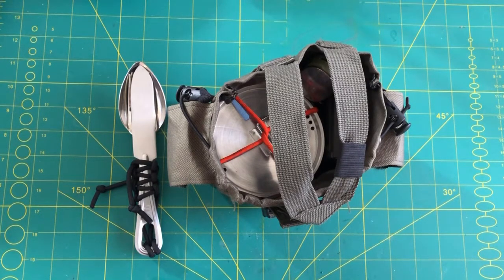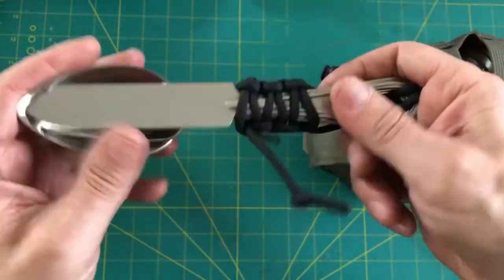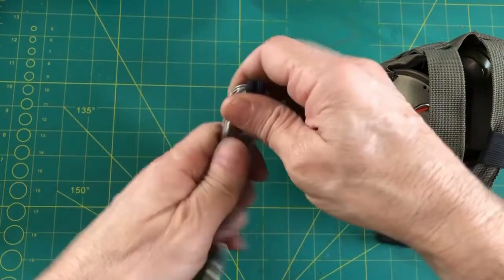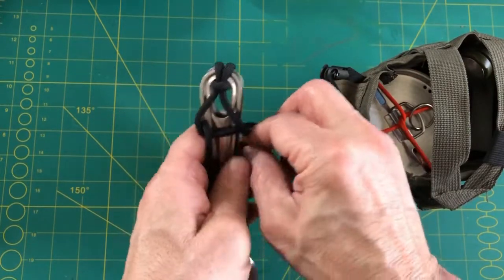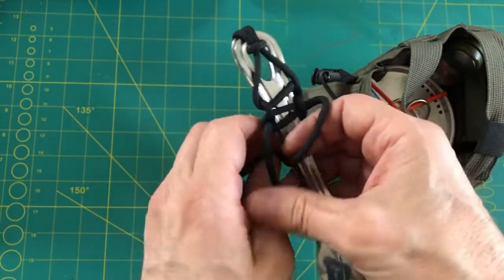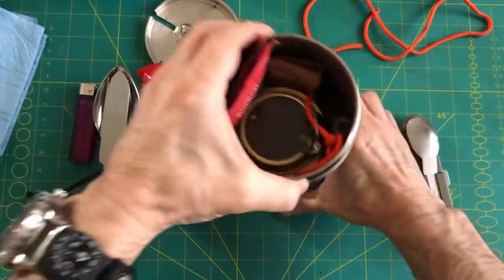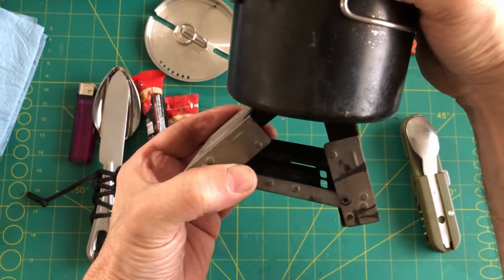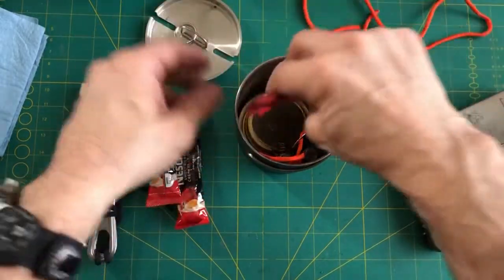"On The Trail" Cook Set 2021!!!!!!!!!!!!!!!!!!!!!!!!!!!!!!!!!!!!!!!!!!!!!!!!!!!!!!!!!!!!!!!!